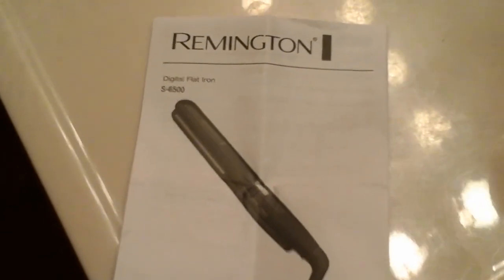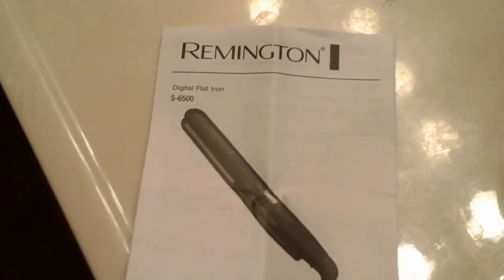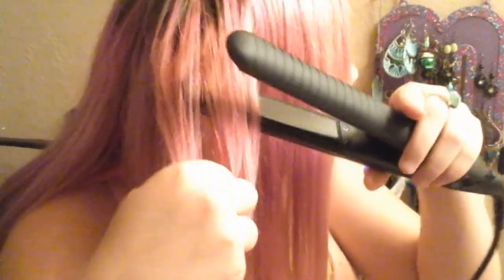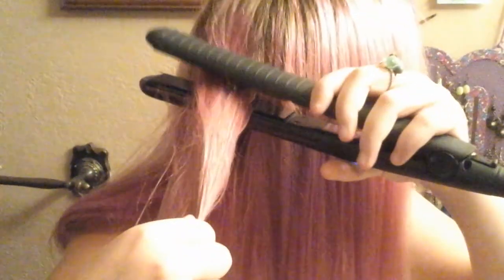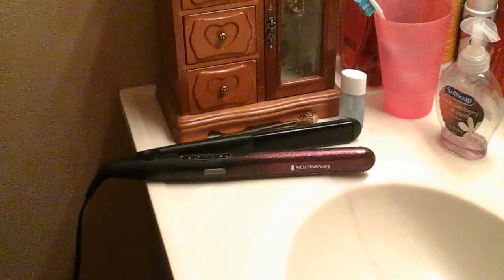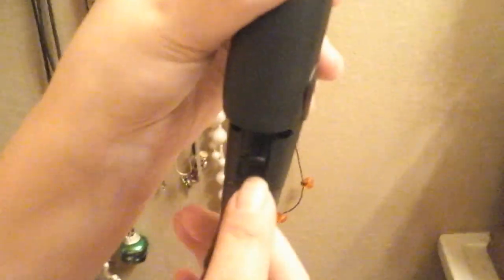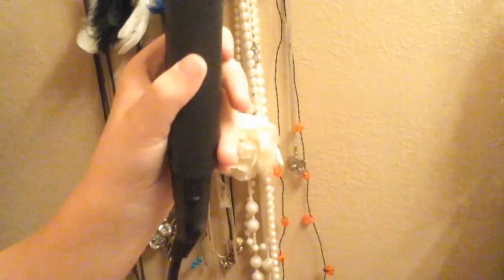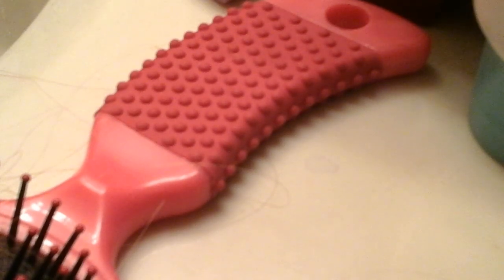Fantastic Ceramic Flat Iron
Review for the Remington Ultimate Smooth Ceramic 1" Hair Straightener, S6500C